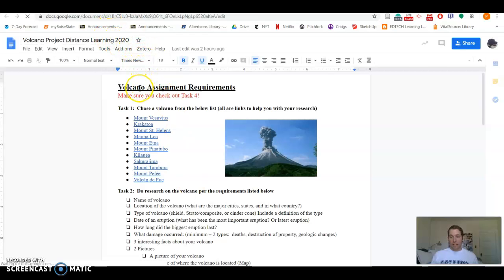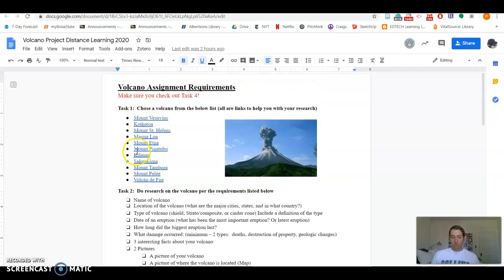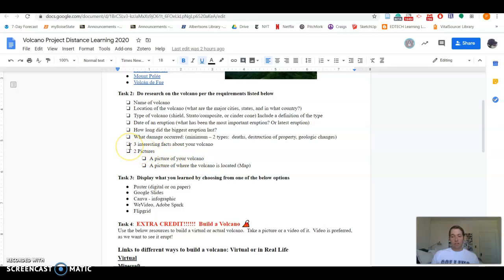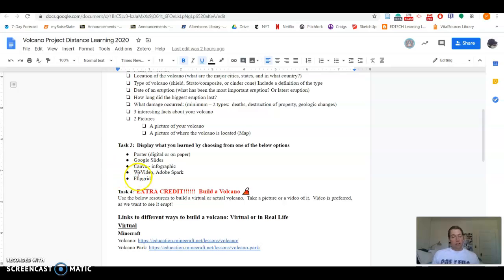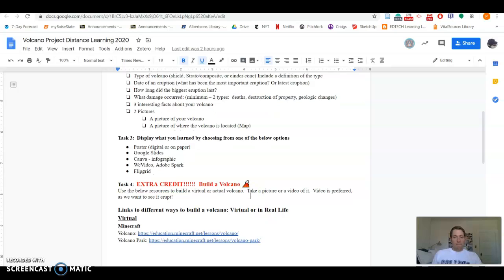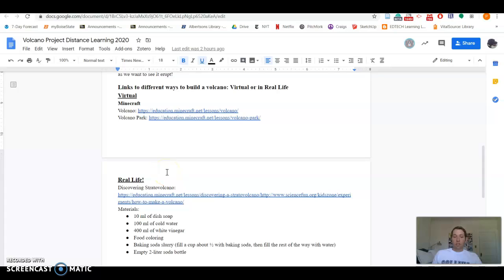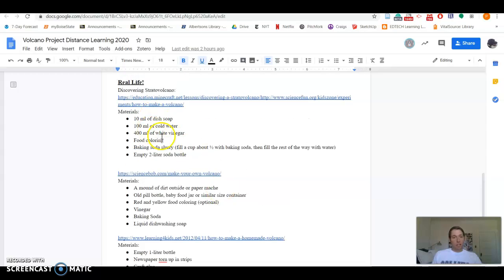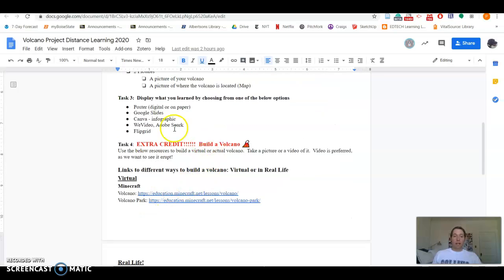ESS Agenda 5/4